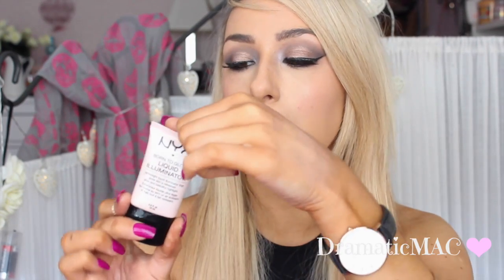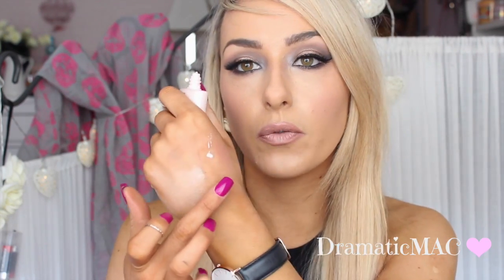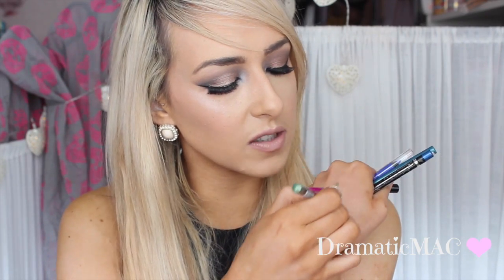Updating your makeup bag. Spring/Summer Beauty Must Haves! | Drugstore & High end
Hi Guys,

I was sorting through my makeup the other day and realised I had lip glosses, mascara and other makeup products that were getting a little on the old side so I got inspired to create a video dedicated to spring/summer cleaning. Also there are a number of makeup products I always break out this time of the year and thought you might find it fun to see. Hope you are all having a great day.

Ash xx

Video was filmed on Canon EOS  600d
All editing was done by me using imovie